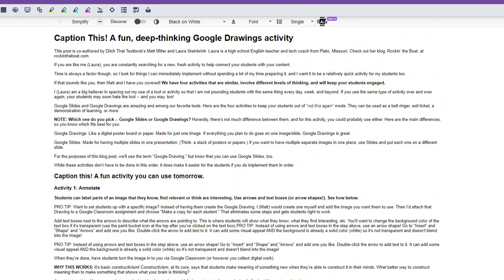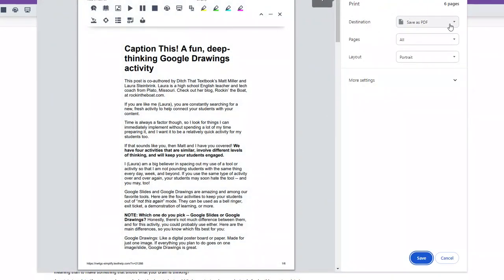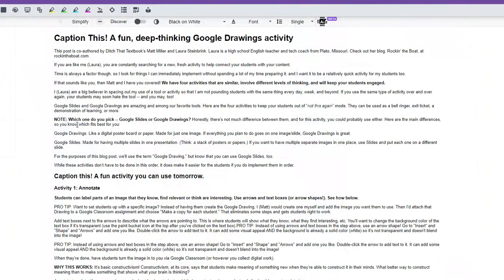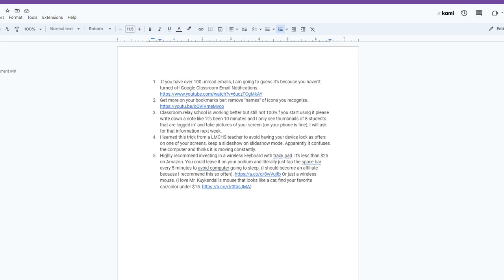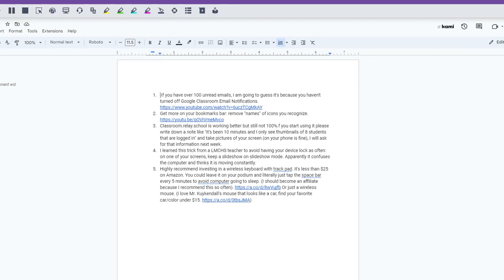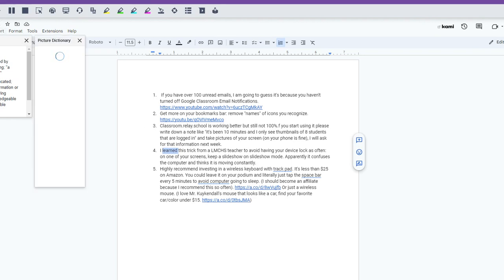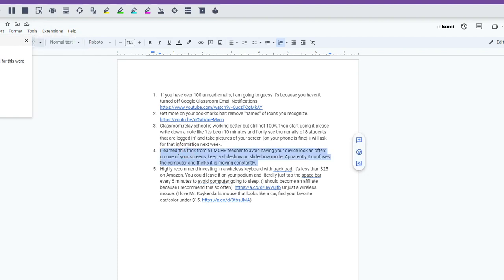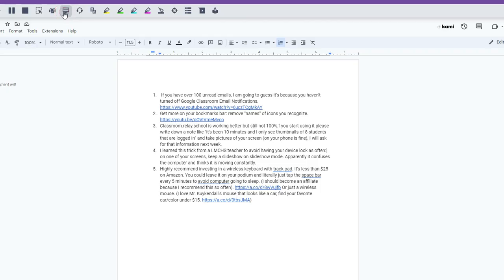Read and Write for Google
Tool that "darkens" areas on the screen, the colors can be changed to what best fits your vision. Students and Teachers can install READ & WRITE for Google
Link to Extension Download (as of 4/3/24 students can download on chromebooks)